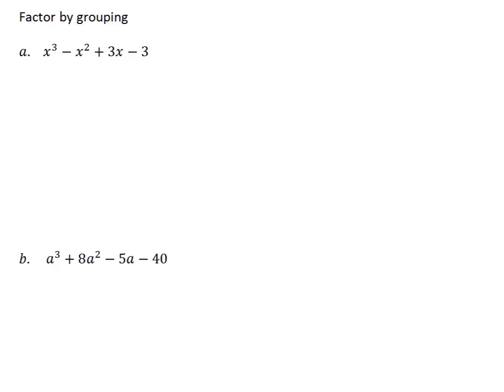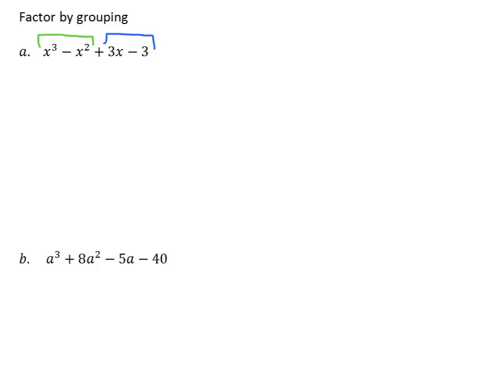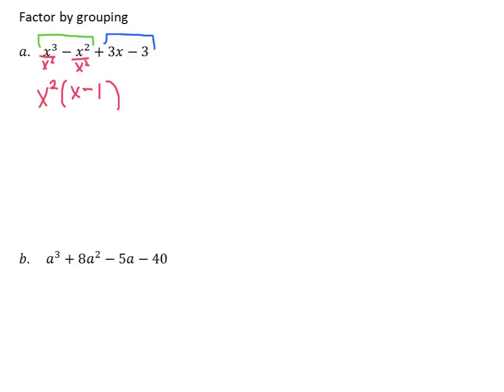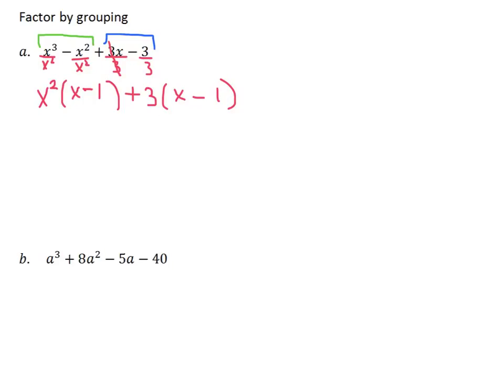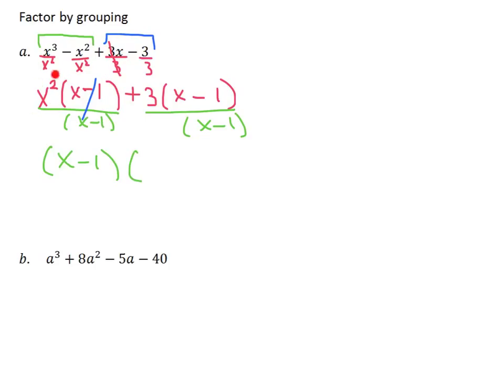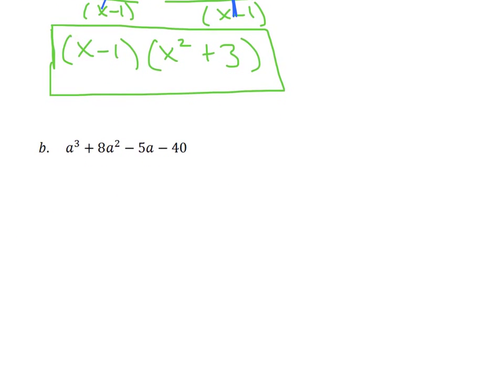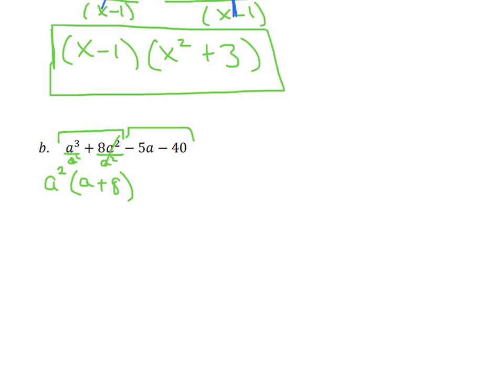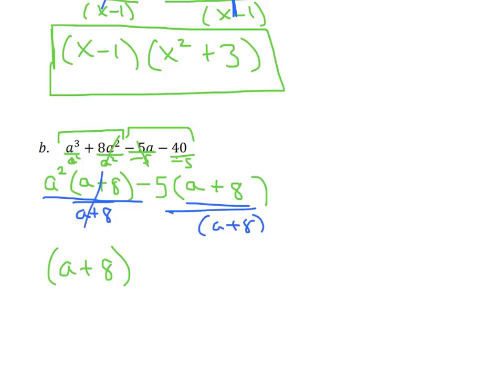Factor by grouping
Factor a 4 term polynomial by grouping